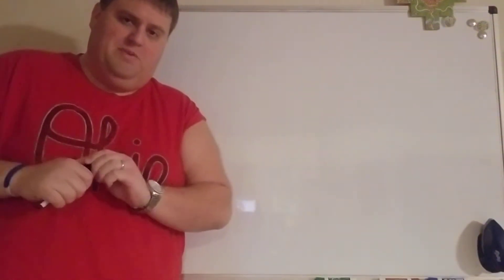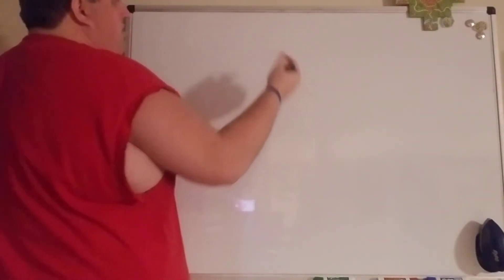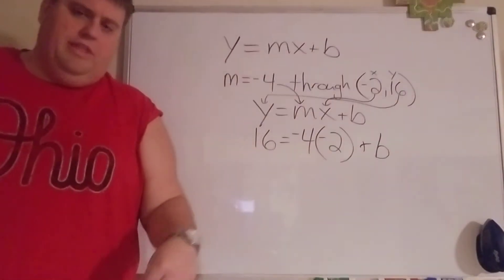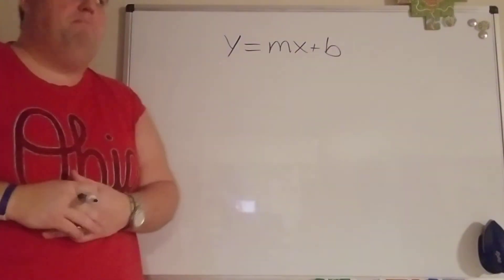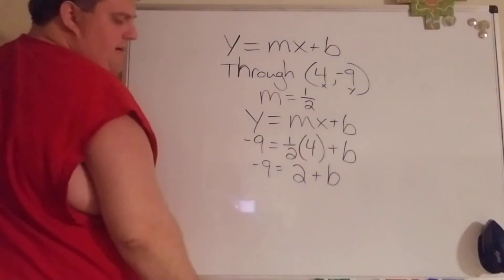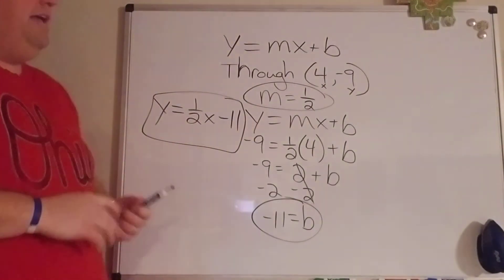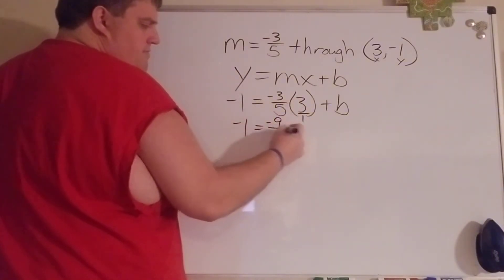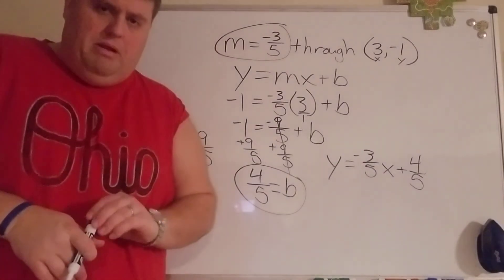Math 8 writing an equation with a slope and a point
Monday 1/4 we write equations in slope intercept form when we have a point the line goes through and the slope of the line.